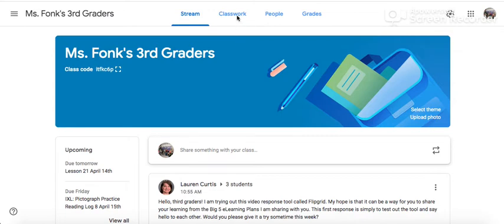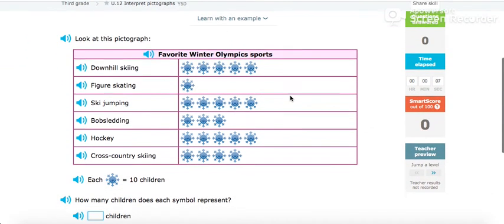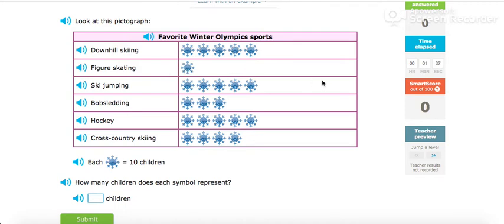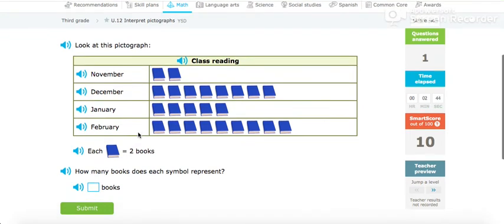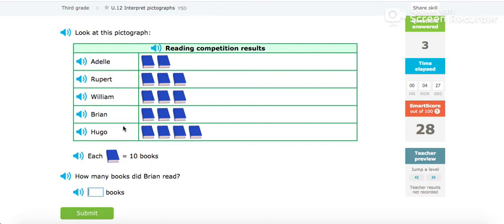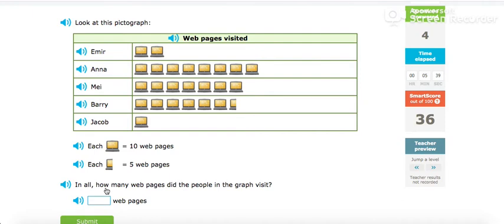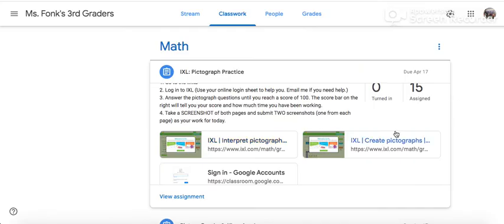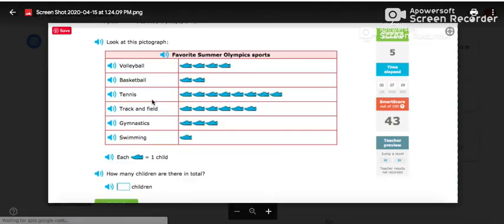How to use IXL in Google Classroom